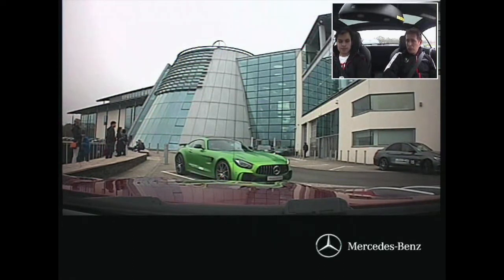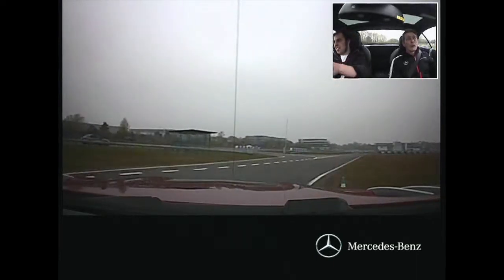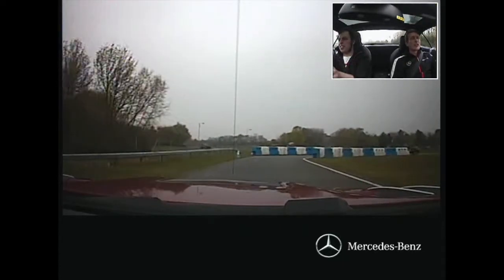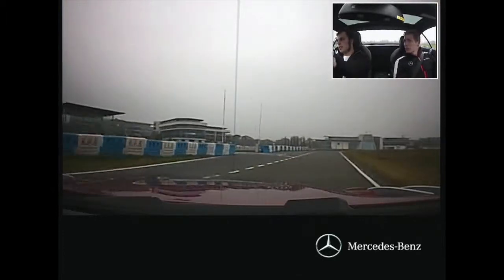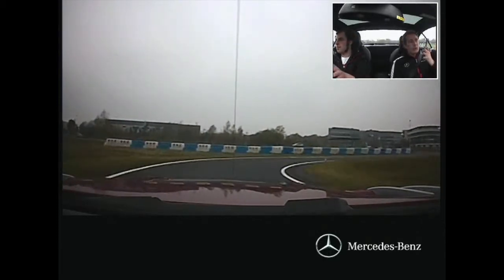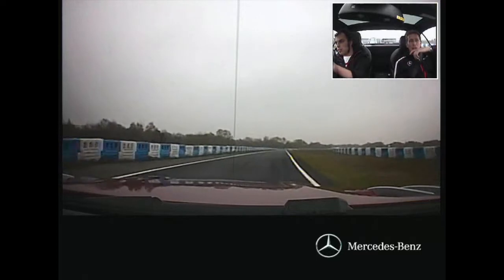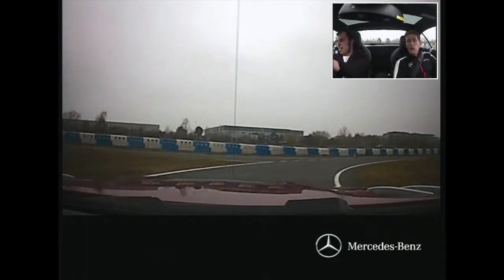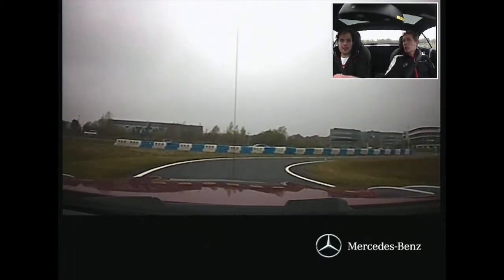Driving the AMG SL63 at Mercedes-Benz World Race track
The AMG SL63 is surprisingly capable on track, despite it's weight and size. Had a lot of fun driving this beauty at Mercedes-Benz World Race track.